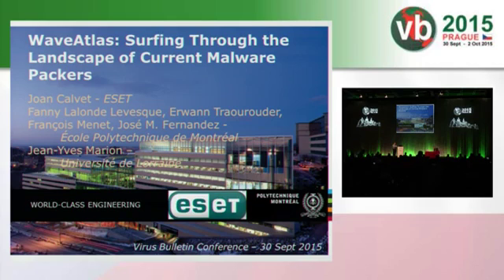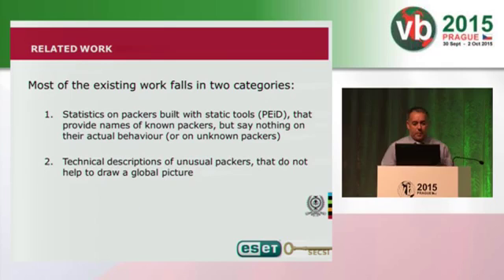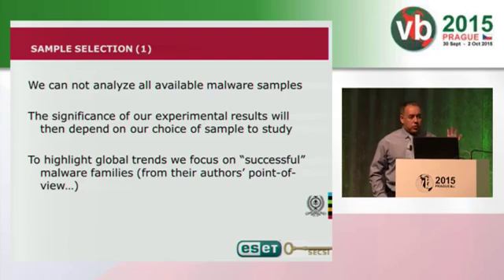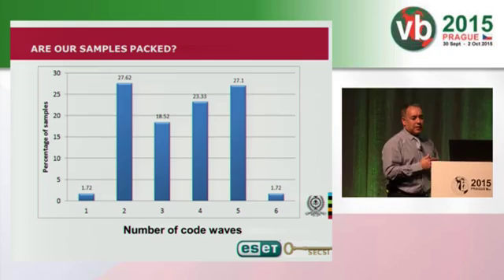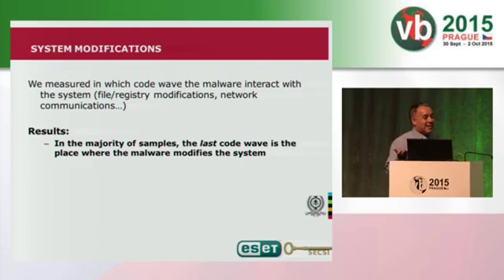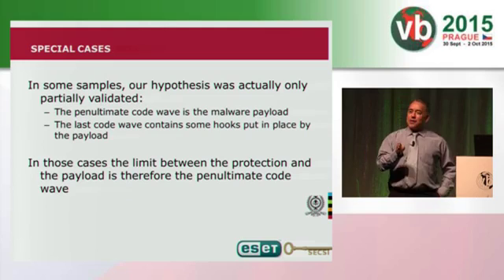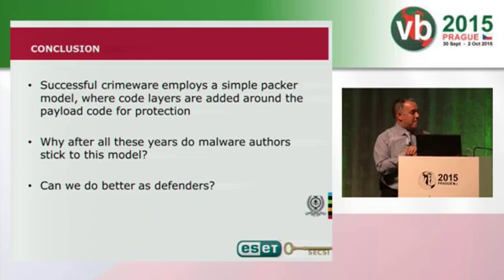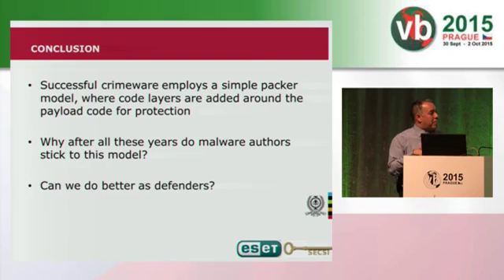WaveAtlas: surfing through the landscape of current malware packers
This presentation by Joan Calvet (ESET), Fanny Lalonde Lévesque, Erwann Traourouder ,François Menet, José M. Fernandez (École Polytechnique de Montréal and Jean-Yves Marion (Université de Lorraine) was delivered at VB2015 in Prague, Czech Republic.

Obfuscation techniques have become increasingly prevalent in malware programs, employed as tools to thwart reverse engineering efforts or to evade signature-based detection by security products. Among the most popular methods, the use of packers - which are programs that transform an executable file's appearance without affecting its semantic execution - is now widely adopted by malware authors. However, despite the rise in the number of malicious programs distributed with packers, we still lack a global picture of their current use. What kind of packers protect malware nowadays? Is there a common model? Previous attempts, based on static database-signature tools, failed to build an accurate picture of the use of packers by malware, their main limitation being that static analysis says nothing about the actual behaviour of the packers and, due to its static nature, misses run-time features.

In this paper, we present WaveAtlas, a novel framework designed to map the code used by packers. Using a dynamic analysis approach, it reconstructs in a nutshell the structure of the code modification tree where the root is the packed code and packer, and the nodes represent snippets of code extracted in successive 'waves'. We report on a large-scale experiment conducted on a representative sample of thousands of pieces of self-modifying malicious code. Our results allowed us to successfully identify common features of malware packers, ranging from their self-modification code usage to exotic choices of machine instructions. In particular, we were able to confirm some commonly held beliefs regarding the use of packers by malware writers. For example, a malicious payload (e.g. code including network callbacks) is typically present in the last or penultimate wave. Furthermore, the number of waves is relatively small and the structure of the trees relatively simple, indicating that malware authors are probably using simpler tools and parameters as a compromise between stealth and efficiency.